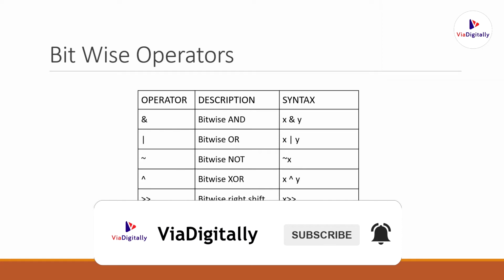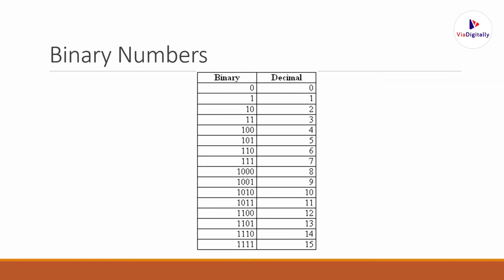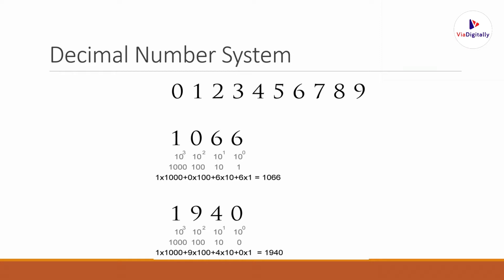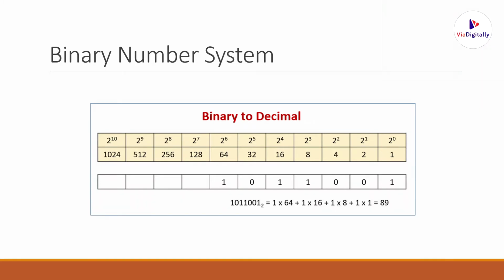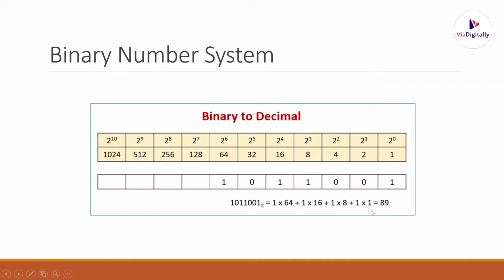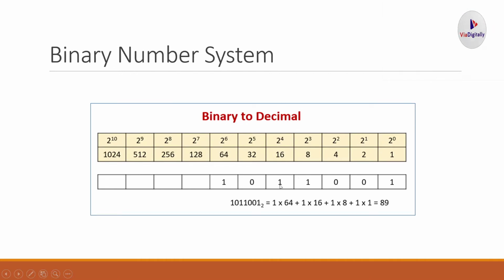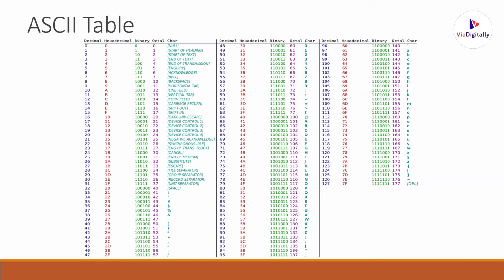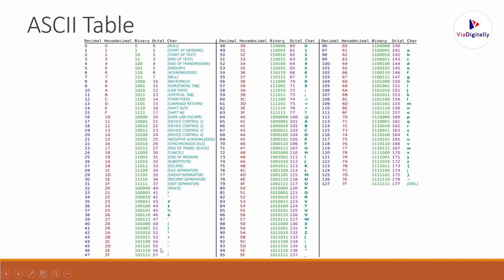Bitwise Operators in Python with Example | Python Tutorials | Learn Python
In this video you can learn Bitwise Operators in Python with Example

Bitwise Operators in Python with Example | Python Tutorials | Learn Python  @ViaDigitally

Python Tutorial for Beginners | Python BitWise Operators

Python Tutorials - Bitwise Operators  (Complement, Left Shift, Right Shift)